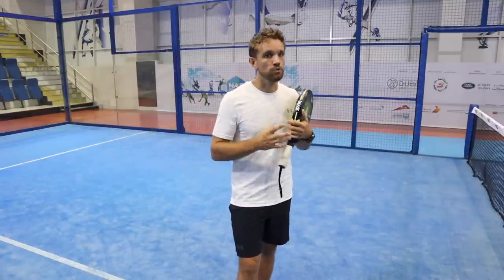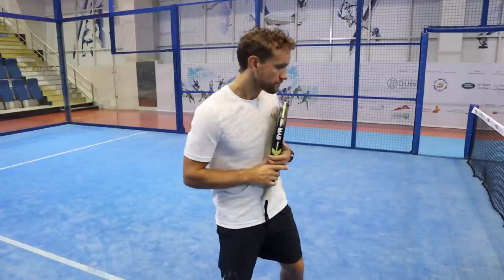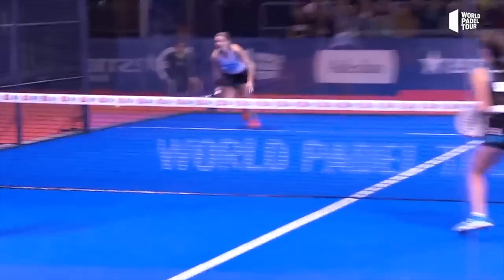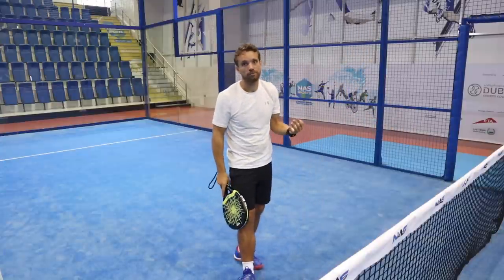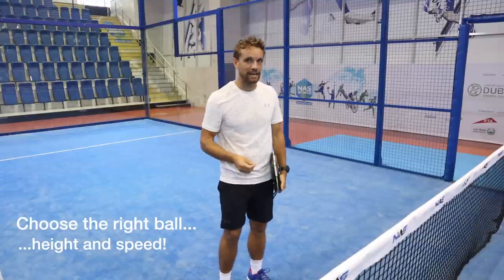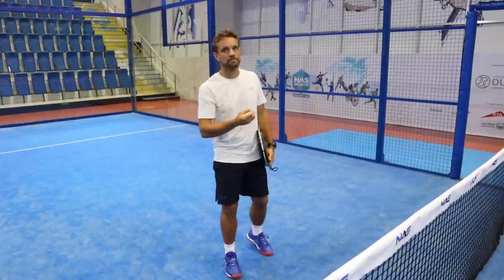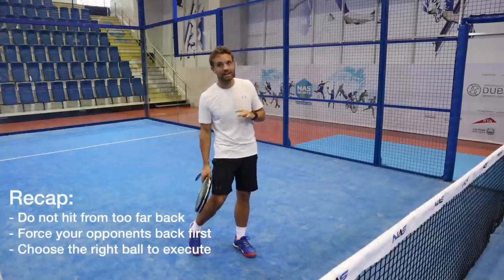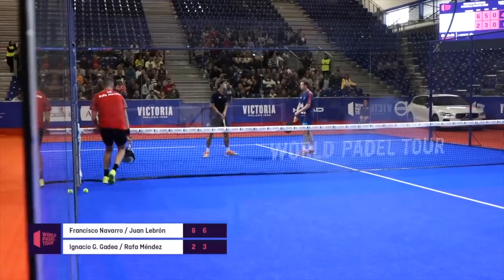Do you need a soft touch? The Padel Dropshot...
This video summarizes the do's and don'ts for the dropshot. This is a risky shot, so this video gives you some advice on how to minimize the risks and when/where you should play it.